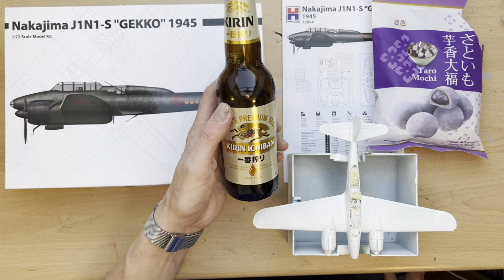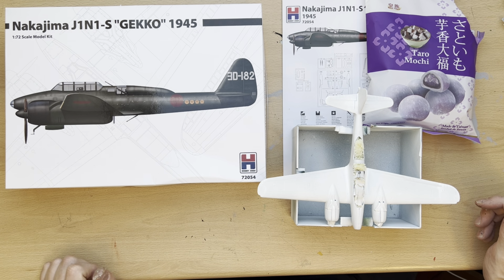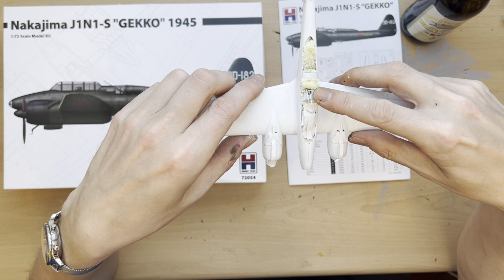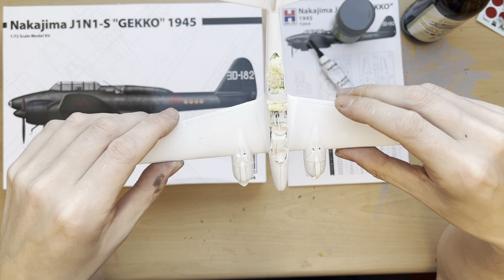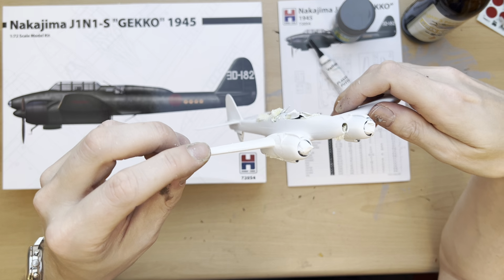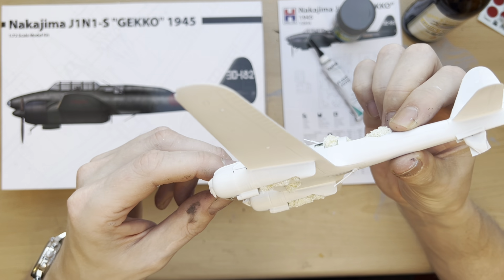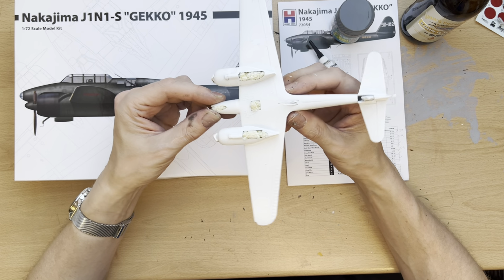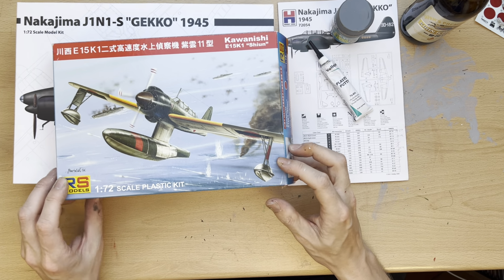BUILD UPDATE 4.1 HOBBY 2000 1/72; NAKAJIMA J1NI-2 GEKKO/IRVING. LAND OF THE RISING SUN WEEK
I hope you enjoy this video. I am currently off work for 12 days and have decided to try to complete 10 models in 10 day, i have chosen my Japanese collection of fighters and other small aircraft to complete this project, i shall also be consuming various Japanese snacks, treats and sweets and of course be enjoying some Japanese drinks. I have a model collection/stash of 33-40 1/72 Spitfires which i have been building badly for the amusement or to the annoyance of my fellow Youtubers, As my competence levels increase i am looking to take on different and more complex models. As a novice modeller my intention is to learn the various assembly techniques and skills required, especially that of painting, so as i can produce half decent looking models, I concluded the best way to do this is to start with something simple, personally i think the best way to learn a new skill is repetition; try, try and try again. Hopefully by completing these 33 Spitfire models i will learn a few tricks of the trade. Whilst doing this I am also hoping to improve my VERY basic Youtube skills, so far just uploading these videos has resulted in tantrums of titanic proportions, yes unfortunately i am also techno-phobic.

Everything featured in this video has been paid for out of my own pocket. I am not endorsed by any person or company mentioned in this video.